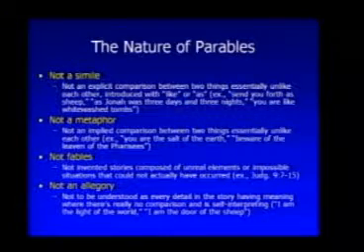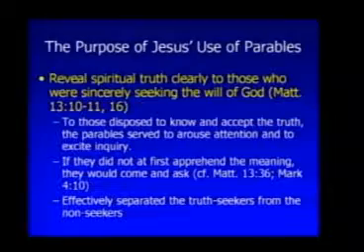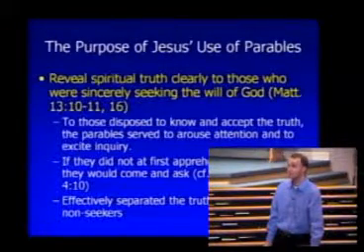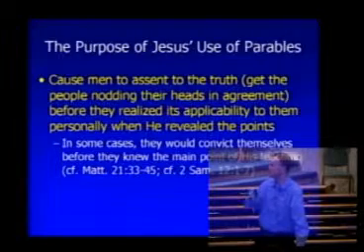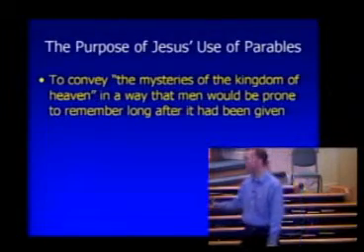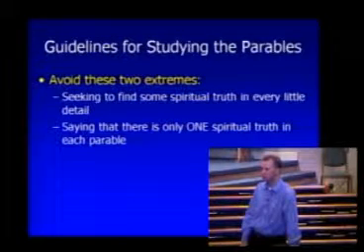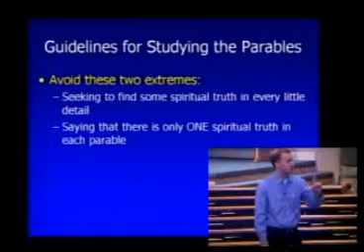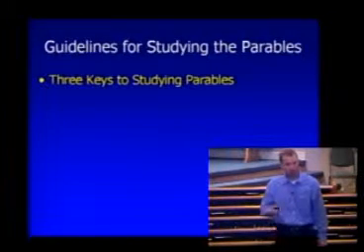The Interpretation and Theme